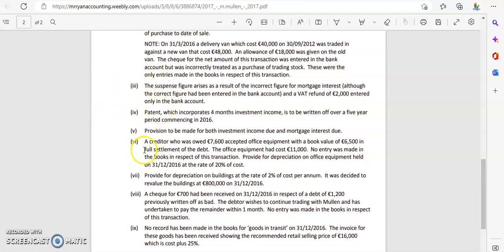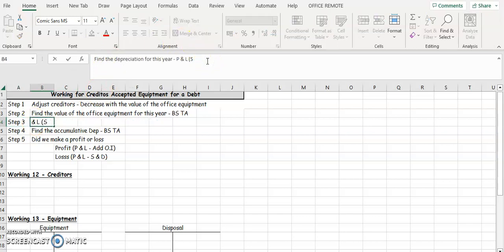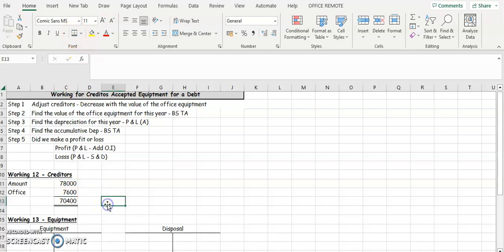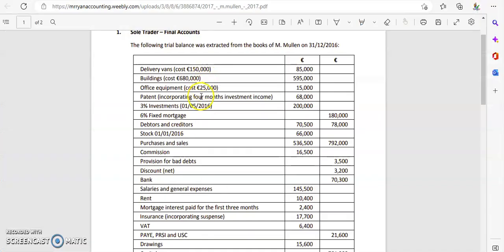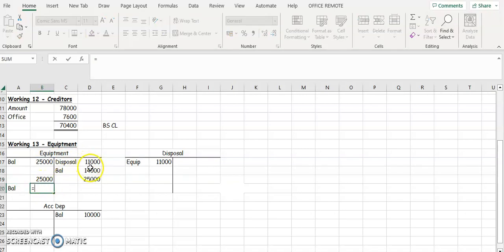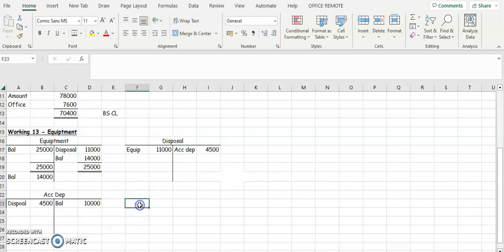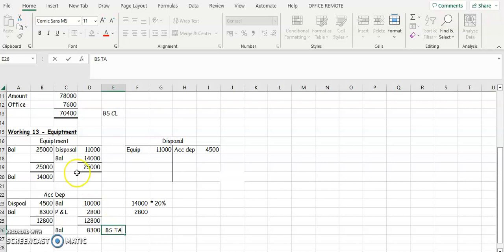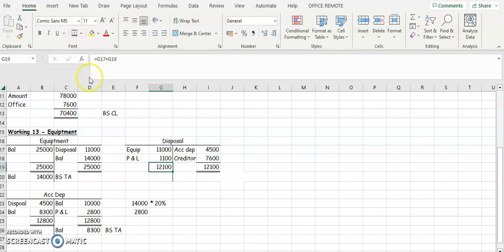2017 - M. Mullen - Adjustment (vi) - accepting office equipment as payment for a debt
2017 - M. Mullen - Adjustment (vi) - accepting office equipment as payment for a debt